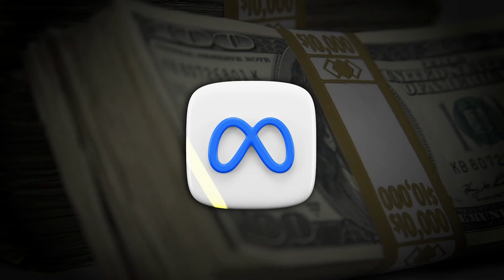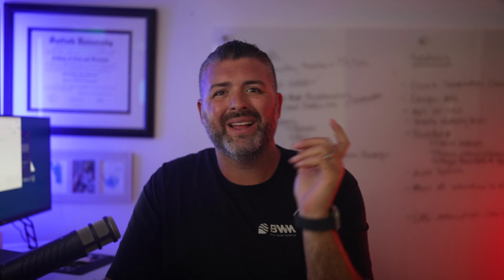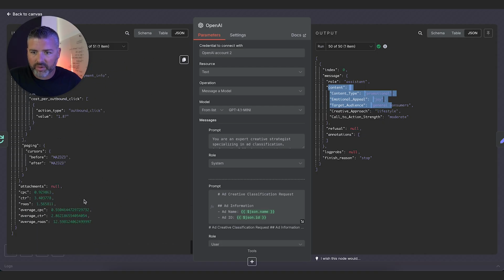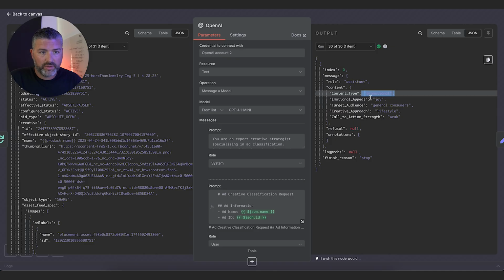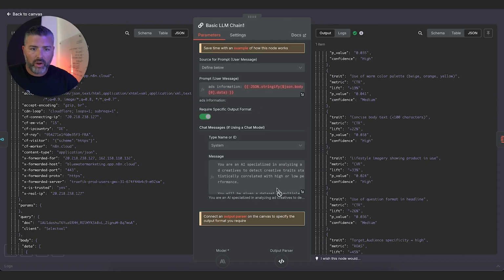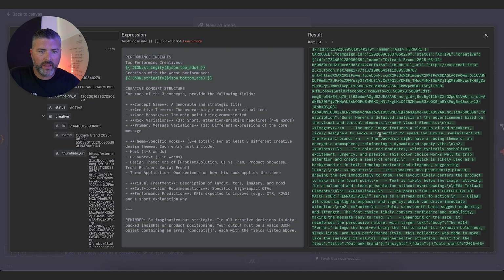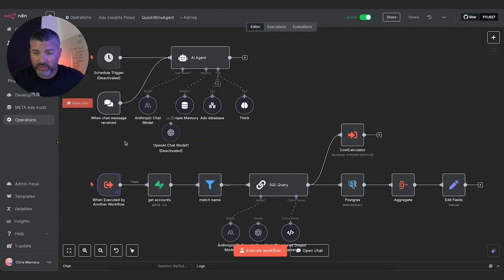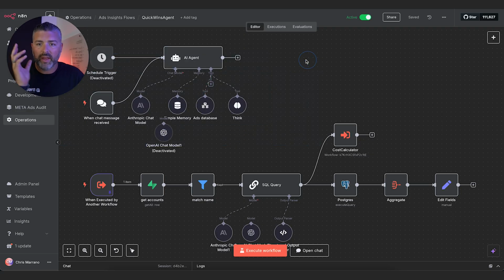How To Automate Facebook Ads with N8N!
Most brands are still guessing what ads to create and reacting to performance drops instead of preventing them. In this video, you'll learn how we’ve automated the entire creative strategy process using AI, N8N, and real-time Meta data, after $30M+ in ad spend.

0:00 – Intro
0:33 – Why most creative strategies fail (and what works now)
1:10 – Automating creative strategy with AI + no-code tools
2:00 – How we analyze ad performance using Meta’s Graph API
3:35 – Categorizing ad angles, emotions, and calls-to-action at scale
5:17 – Spotting winning patterns
6:58 – Building an AI creative strategist that thinks like a marketer
9:08 – Real-time ad insights